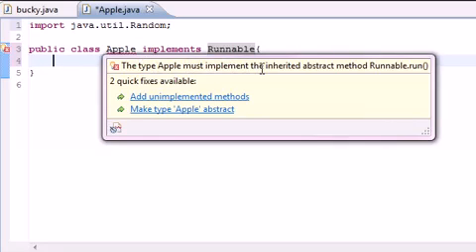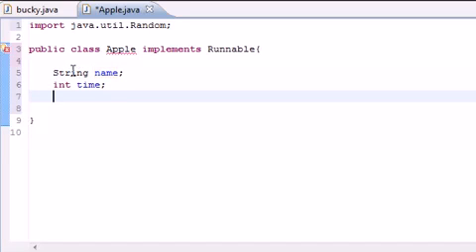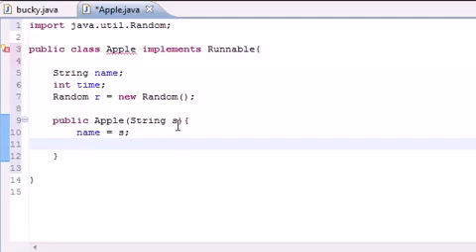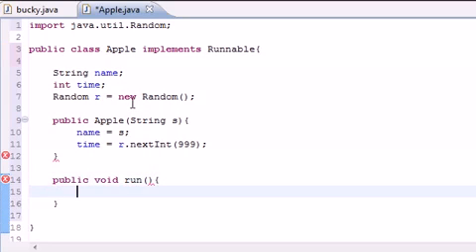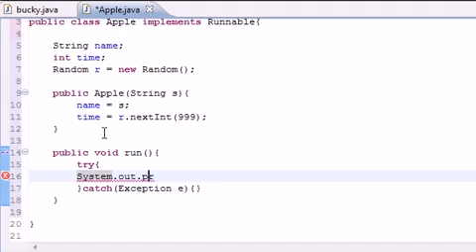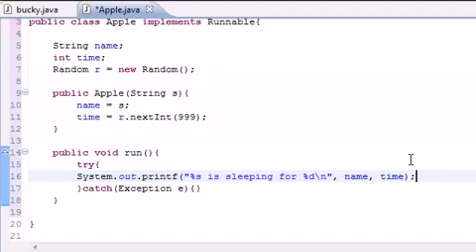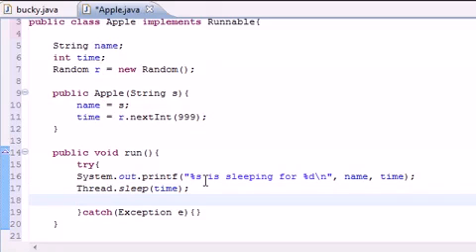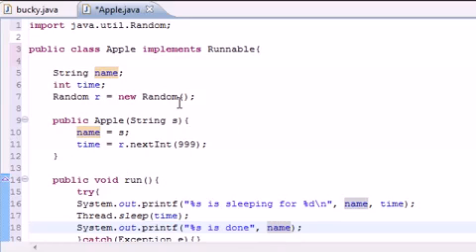Java Game Development 1 Threads YouTube